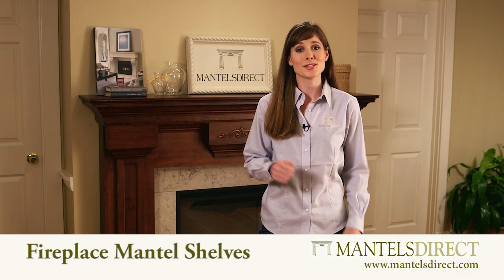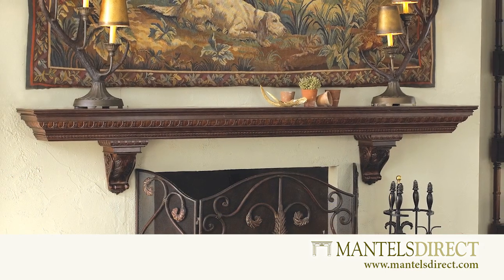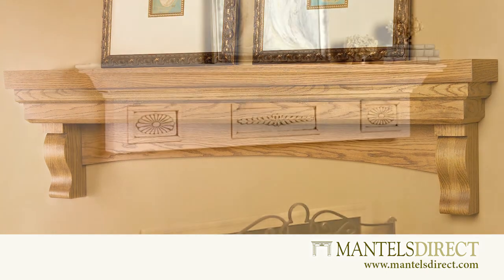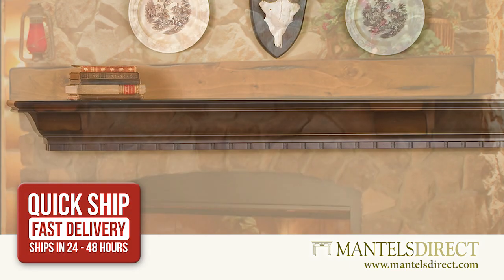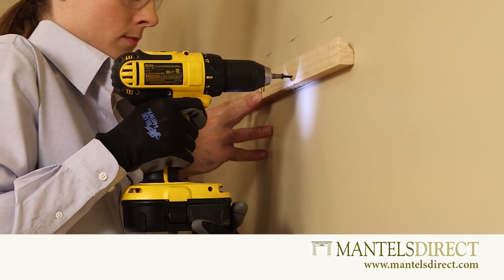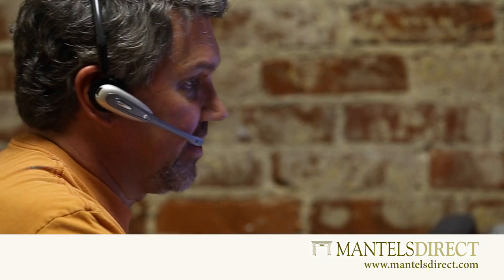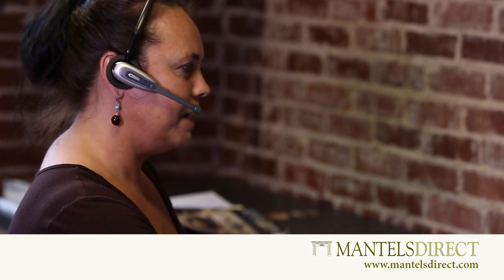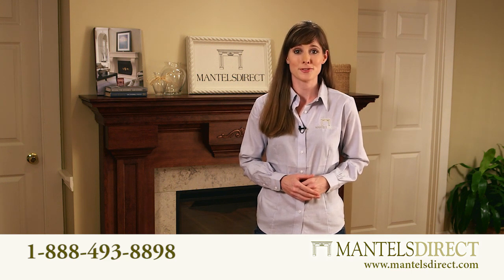Fireplace Mantel Shelves | Mantels Direct | 1-888-493-8898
Mantels Direct is America’s top choice for high quality fireplace mantel shelves. With a wide variety of wood mantel shelves starting at less than $100, we have a perfect compliment to your fireplace, that will fit just about any budget. And since we offer them in both custom sizes and unique shapes, they’ll also fit in just about any home.

Our Classic Shelves are available in a variety of wood types, including Poplar for Painting, Poplar for Staining, Red Oak, Cherry, Maple, Pine, and MDF for Painting. Each of these classic shelves are available in stain and paint finishes to compliment each wood type, and include custom color matching. Love the rustic look? Check out our collection of timber shelves, which create a warm, cabin ambiance.

Need it fast? We’ve got you covered. We have a variety of quick ship shelves in standard sizes and finishes, that ship in only 24-48 hours! Our unique styles and custom orders are made to order, and will arrive in 2-3 weeks.

To top it off, our fireplace mantel shelf kits are easy to install. In most cases, they come with a bracket, which can be secured to the wall using only a hammer and nails, or wood screws.

Shop with confidence knowing that your purchase is backed by our 100% satisfaction guarantee.

Give us the opportunity to show you why we are considered the best source to purchase fireplace mantel shelves, custom fireplace mantels, and fireplace accessories, here at Mantels Direct.